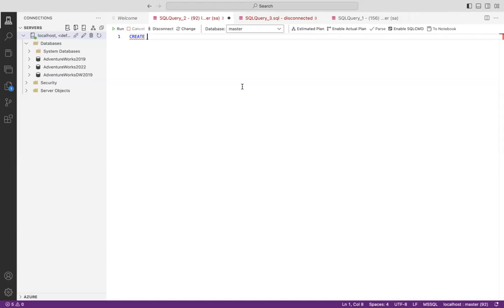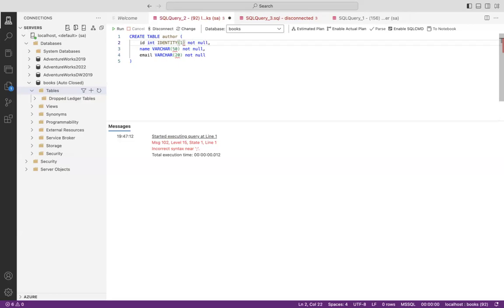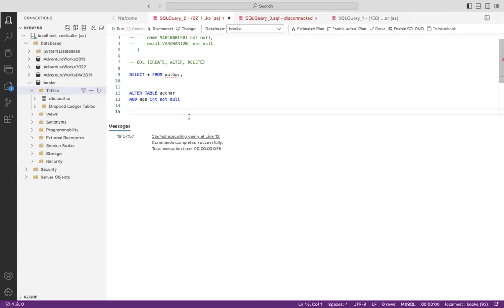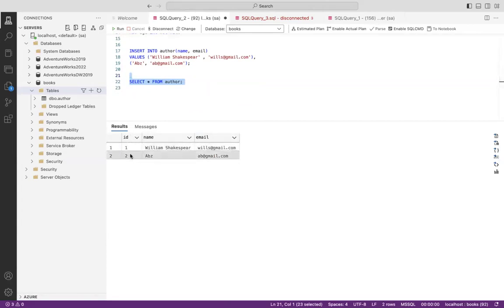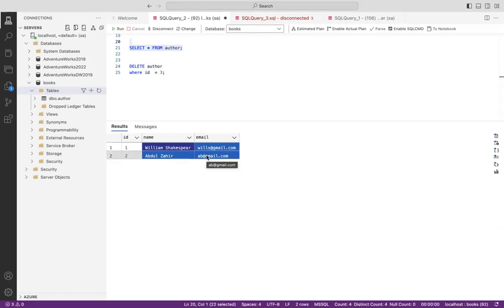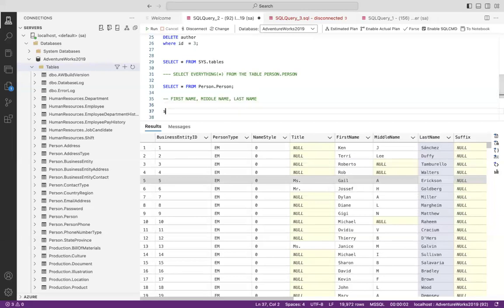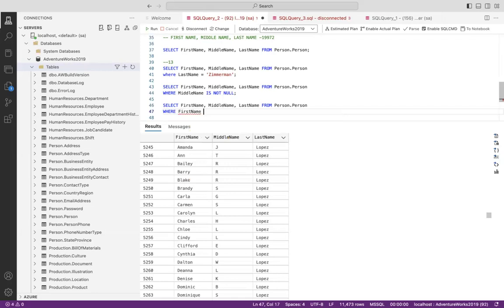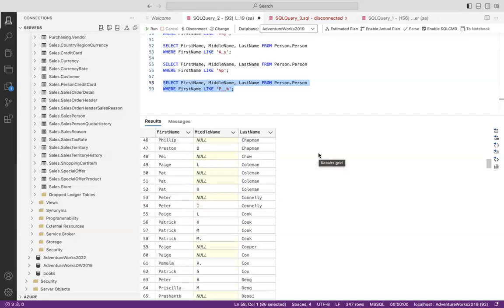DQL - Data Query Language: Advanced Techniques and Adventureworks Setup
Welcome to our DQL (Data Query Language) series! In this video, we dive deep into advanced DQL techniques, empowering you to master SQL SELECT statements and beyond. Whether you're a seasoned SQL developer or just starting out, this tutorial will enhance your skills in querying databases.

In this session, we explore essential SQL functionalities including the usage of IN, BETWEEN, WILDCARDS, ORDER BY, and GROUP BY clauses. Through practical examples and real-world scenarios, you'll gain proficiency in crafting sophisticated queries to retrieve and manipulate data efficiently.

To follow along with our examples, make sure to download and upload the Adventureworks database to your Microsoft SQL Server Management Studio.

Get ready to level up your SQL skills and unlock new possibilities in data querying!